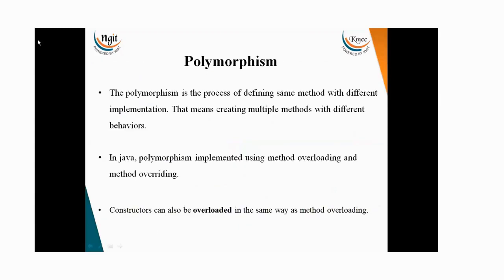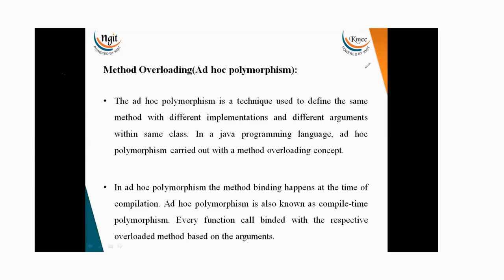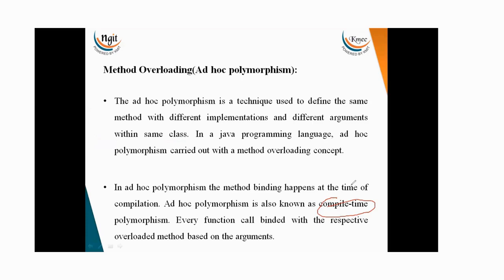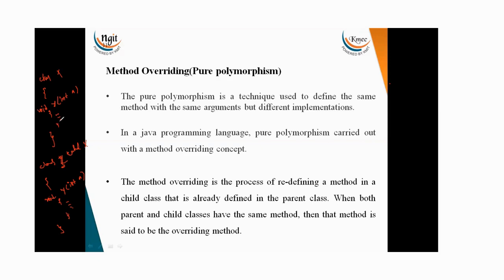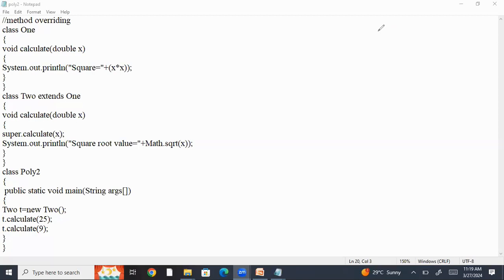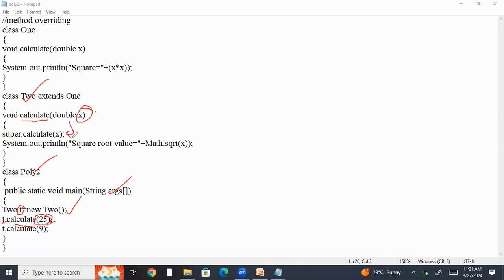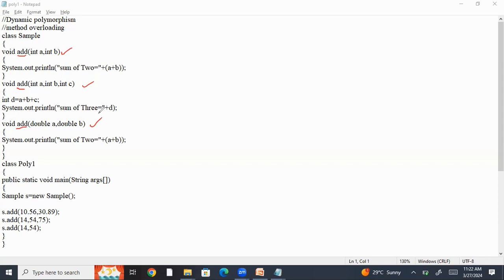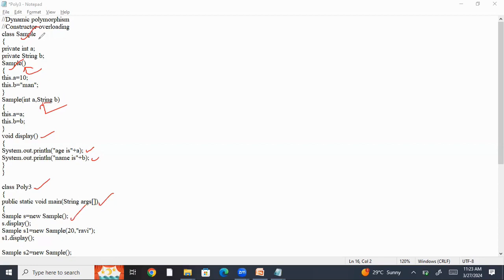1.11 Polymorphism Constructor Overloading, Method Overloading & overriding